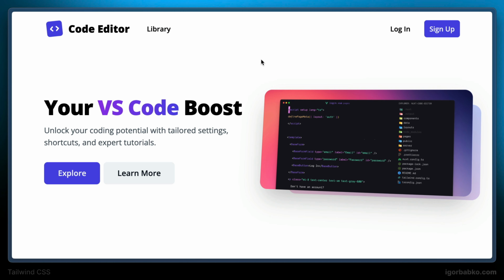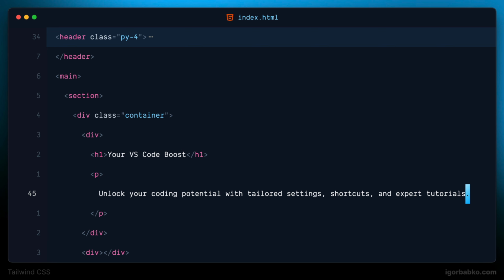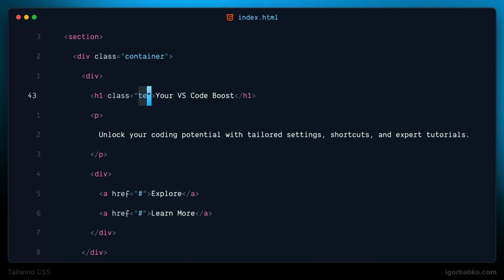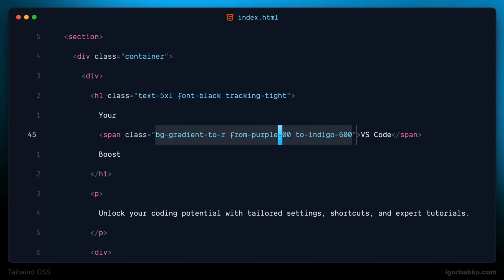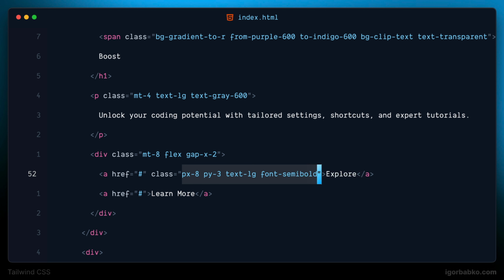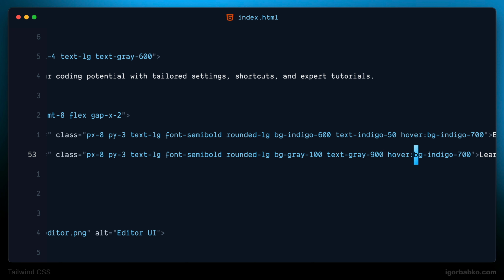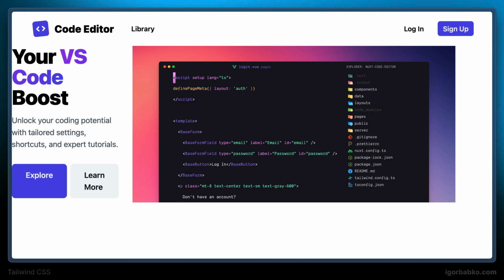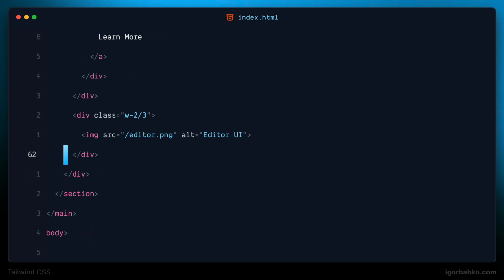Landing page with Tailwind CSS #2 - Hero section